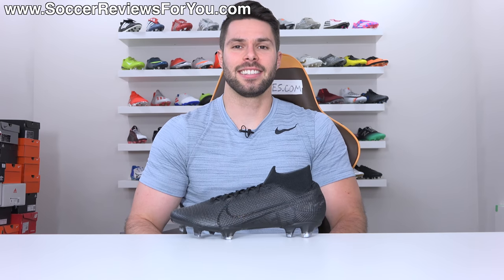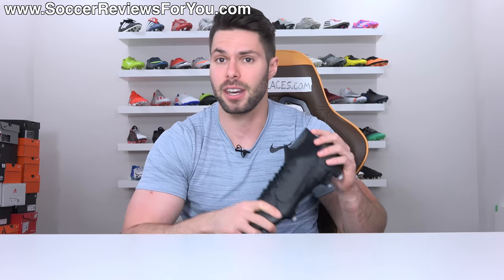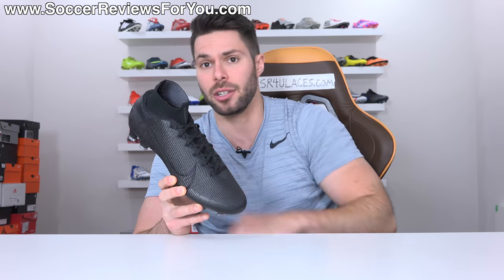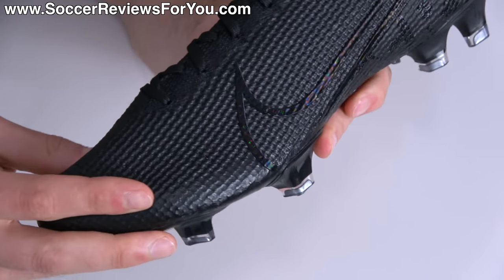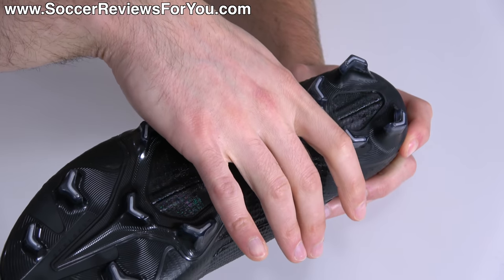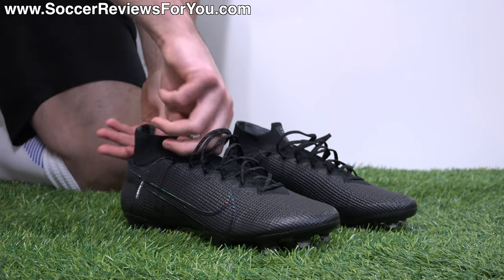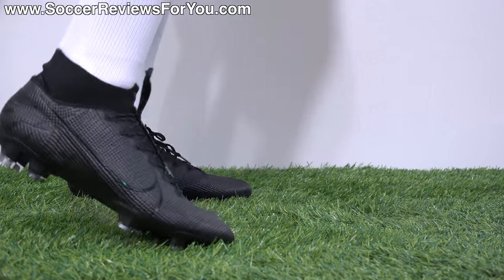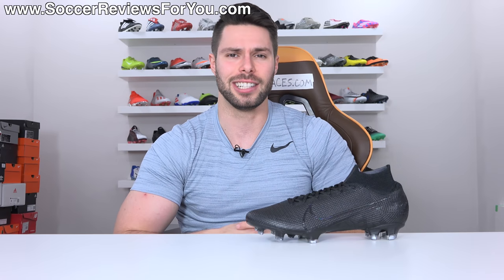THEY FEEL LIKE ACTUAL SOCKS! - Nike Mercurial Superfly 7 Elite - Review + On Feet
The Superfly series has always represented the latest in football boot technology, with the 2014 Superfly 4 really being a game changer with the introduction of Flyknit and mid-cut collars. However, since that boot, no Superfly has lived up expectations, until now!

In today's video we break down everything there is to know about the new Nike Mercurial Superfly 7 Elite, including how it compares to the Superfly 4 and why I think it's the best, and certainly the most sock-like, Superfly model ever! What do you think of the Superfly 7?